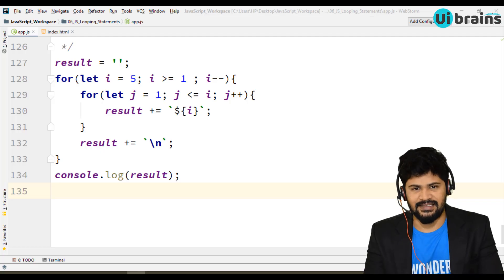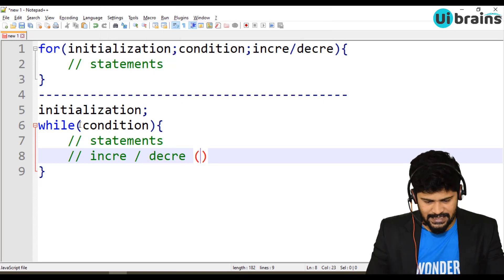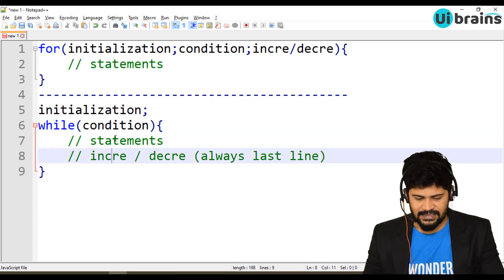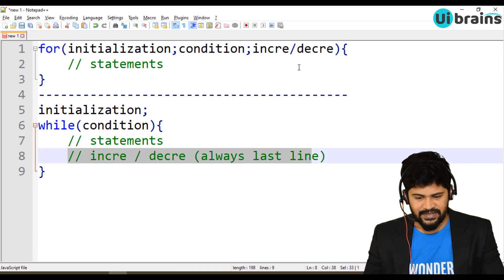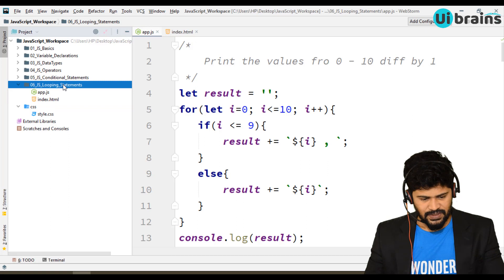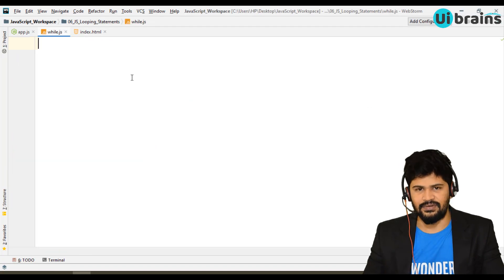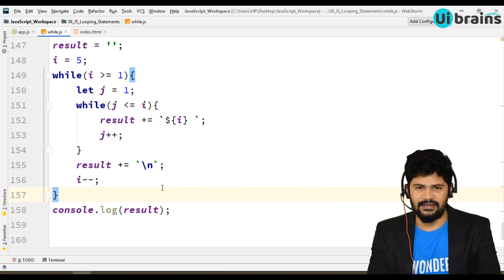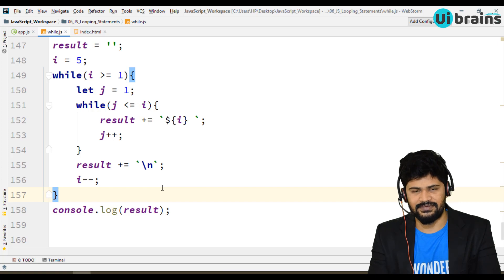14. JavaScript While-Loop Examples | javascript tutorial | UiBrains | NAVEEN SAGGAM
14. JavaScript While-Loop Examples | javascript tutorial | UiBrains | NAVEEN SAGGAM